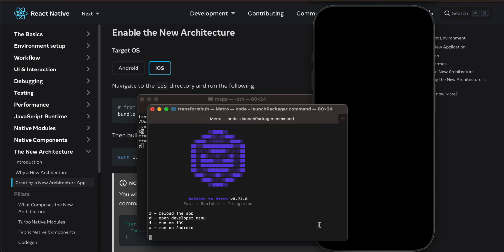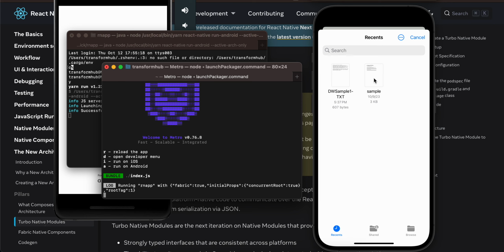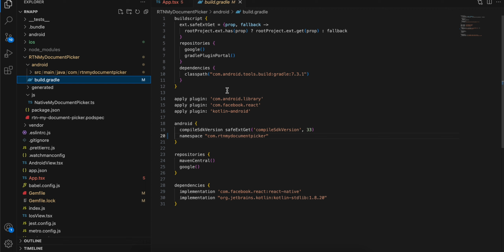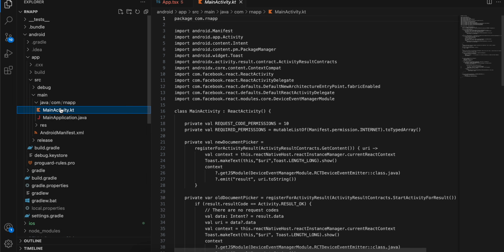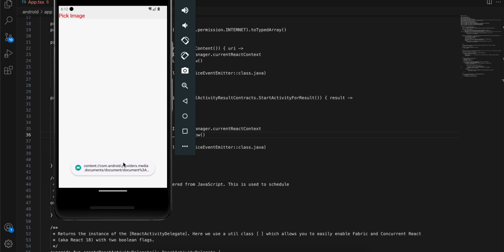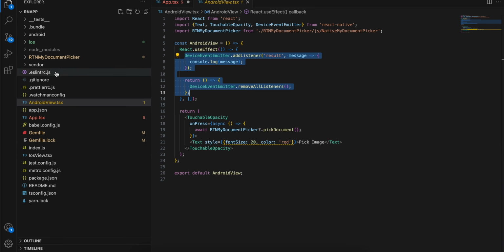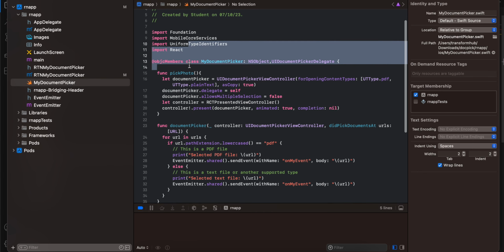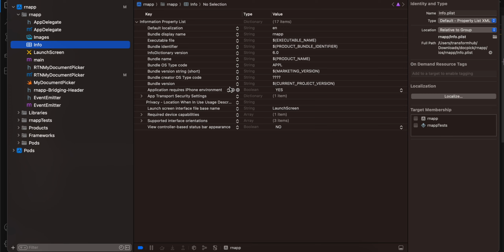How to pick documents from files in react native's new architecture without third party lib